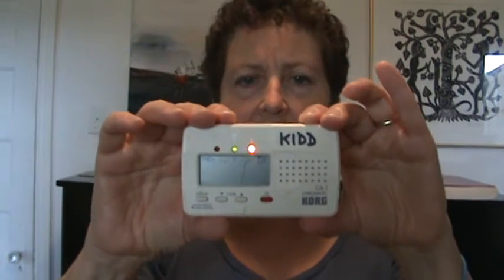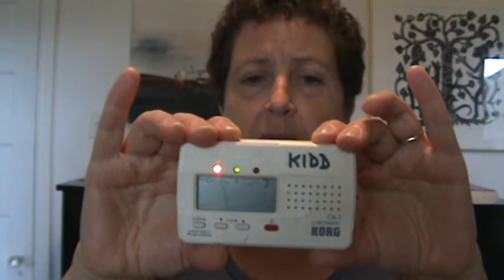Choral tuning - Korg Chromatic Tuner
To notice a substantial shift in your choir’s tuning, the singers don’t have to become experts, or perfect. They just have to use the Korg Chromatic Tuner often enough for the tuning to get a bit better, which means finding the co-relation between what they’re doing physically, and pitch.